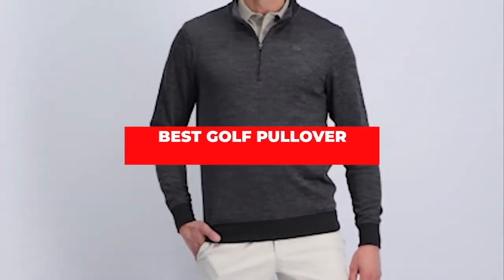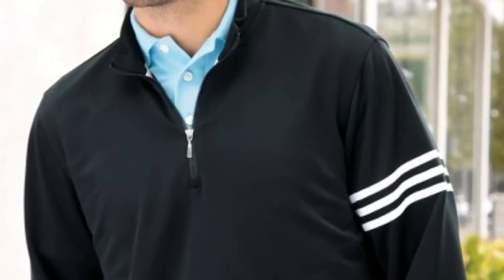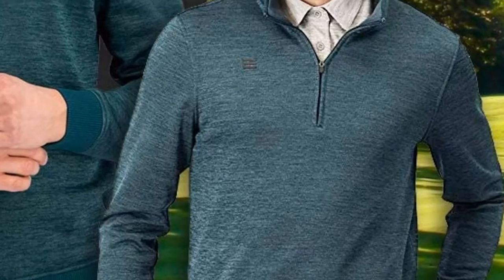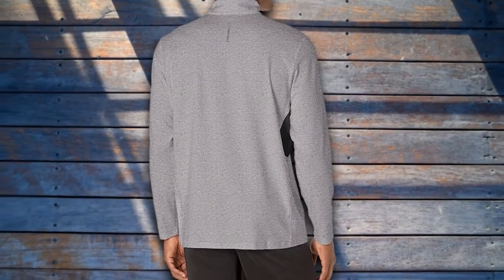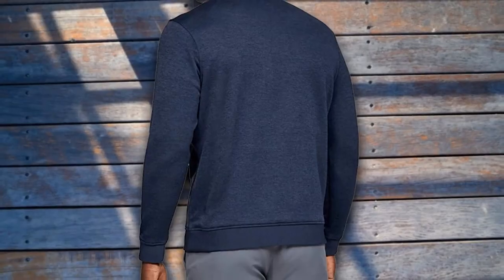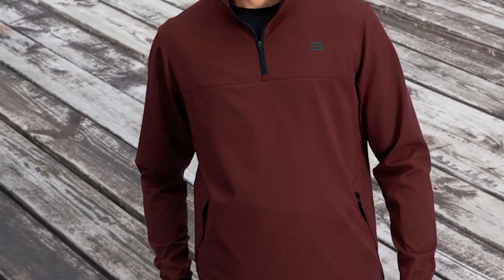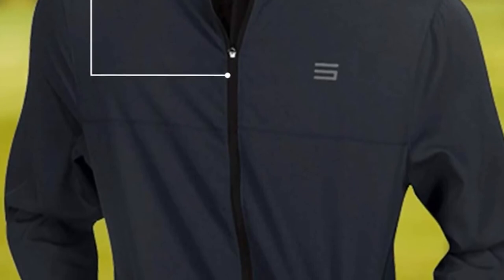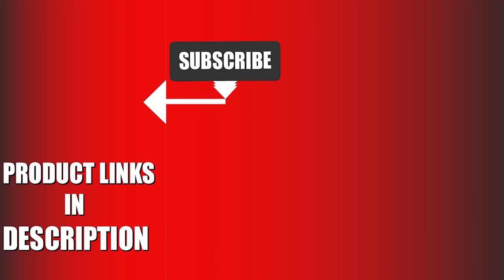Best Golf Pullover In 2024 - Top 10 New Golf Pullovers Review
Links to the Top 10 Best  Golf Pullover we listed in today's  Golf Pullover Review video & Buying Guide:

1 . Adidas Golf 3-Stripes Pullover
2 . Three Sixty Six Dry Fit Pullover Quarter Zip Fleece Golf Jacket
3 . Puma Golf Rotation 1/4 Zip Pullover
4 . Under Armour Storm SweaterFleece
5 . Men’s Windbreaker Jackets – Half Zip Golf Pullover Wind Jacket

In this video, we have gathered the  Golf Pullover on the market in 2024. With all types of consumers in mind, we made this list through extensive research, pricing, quality, durability, brand reputation, and various other factors.